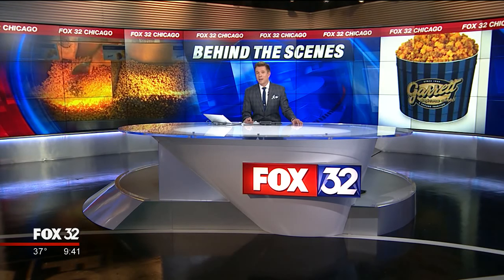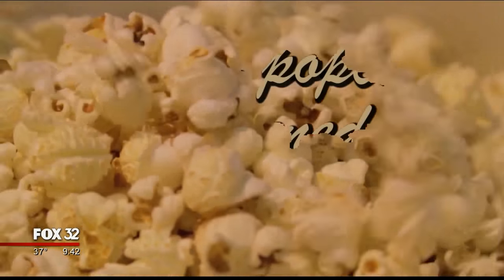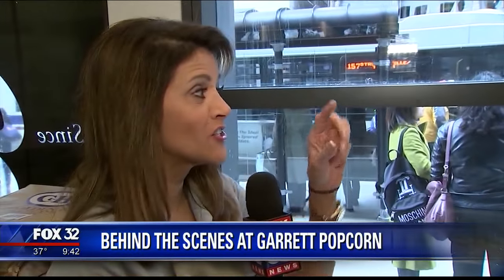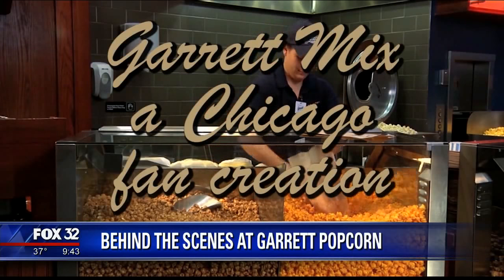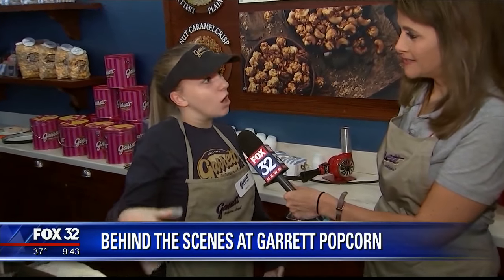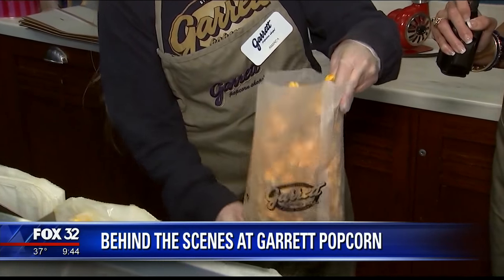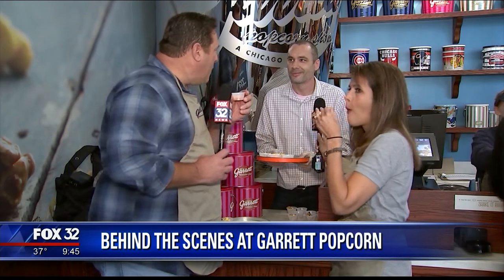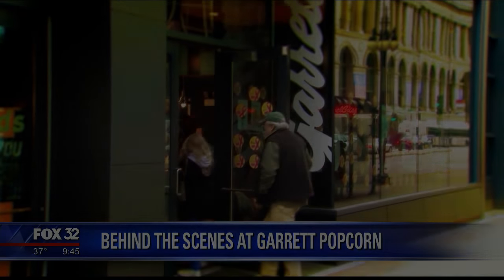Behind the Scenes at Garrett with Chicago's FOX 32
A special thanks to our friends at FOX 32 for stopping by and helping us cook fresh batches of Garrett Mix!